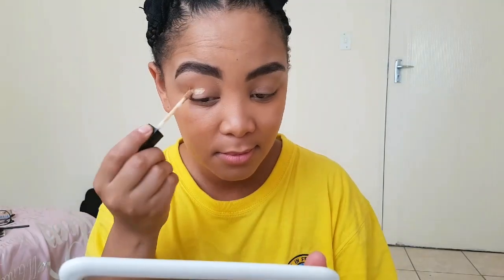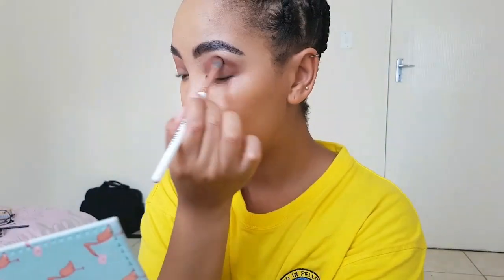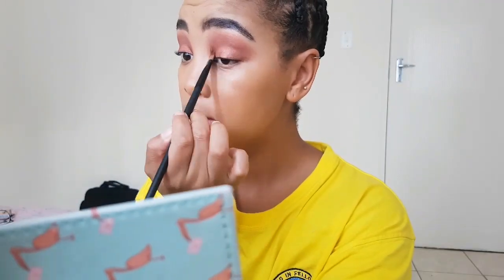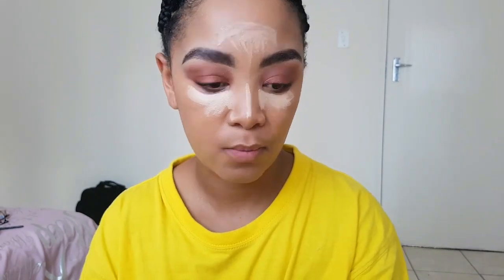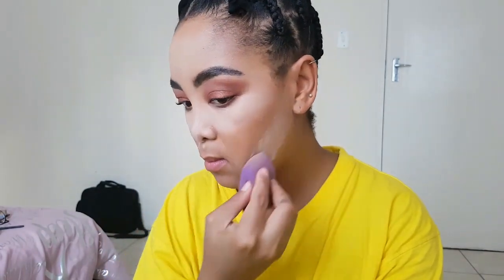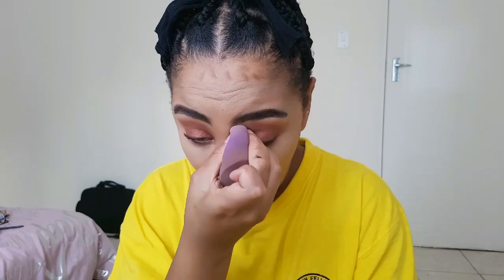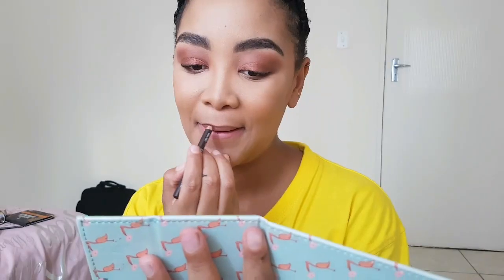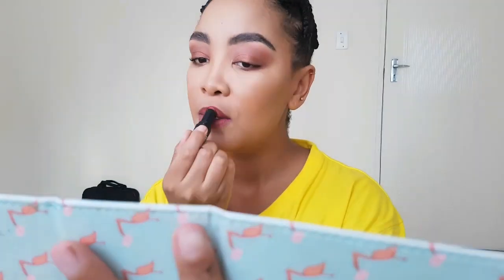FALL/AUTUMN LEAVES MAKE UP TUTORIAL | South African Youtuber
All products mentioned in the video